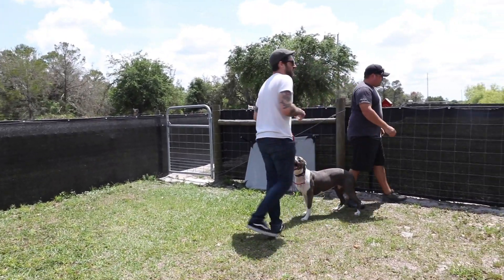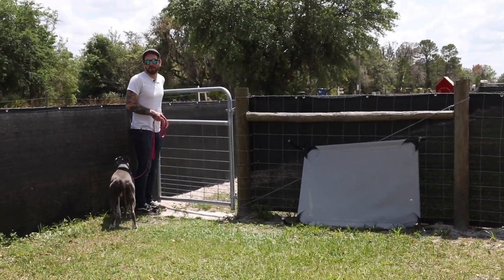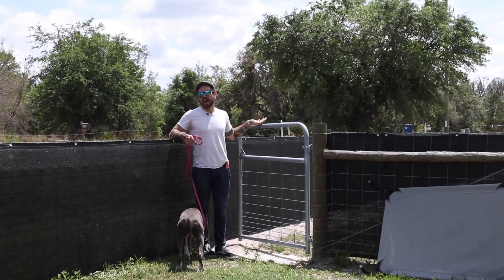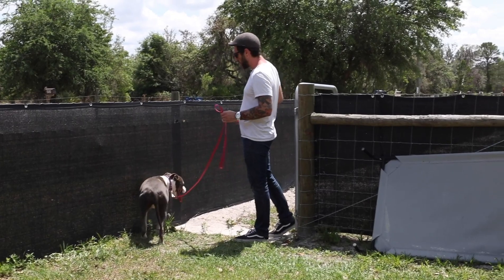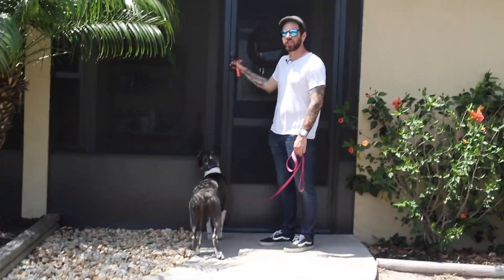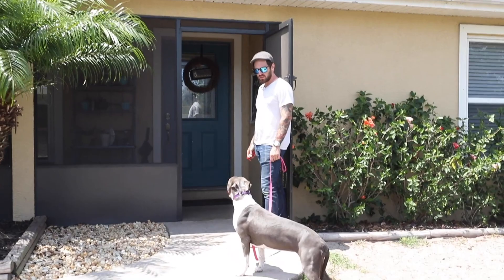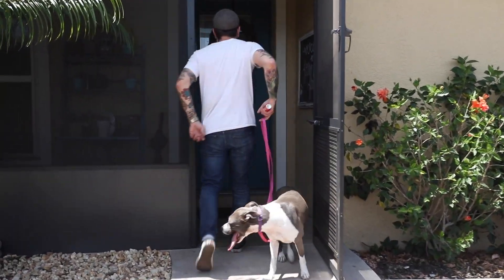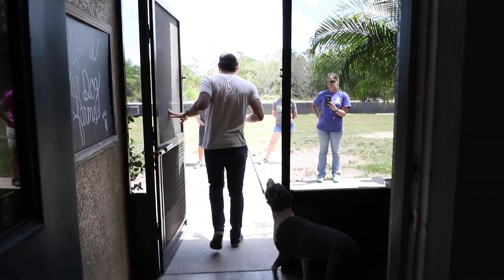Doorway Management With A Pet Corrector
From our Seminar at Foster Dog Farms.